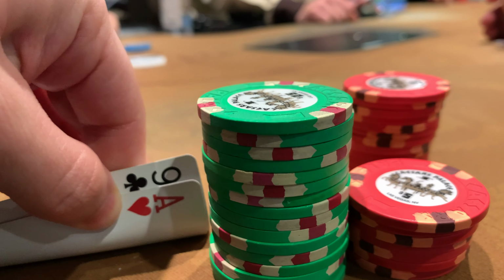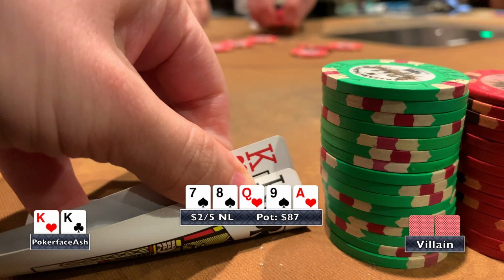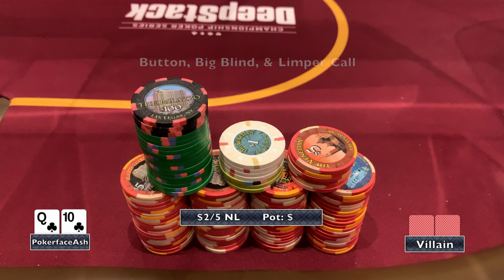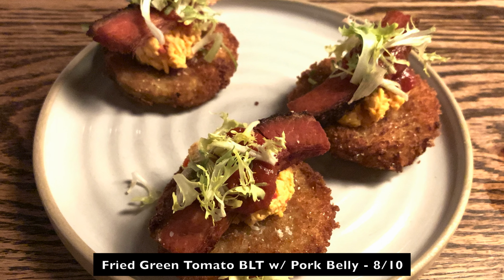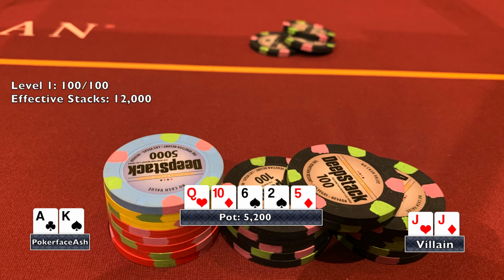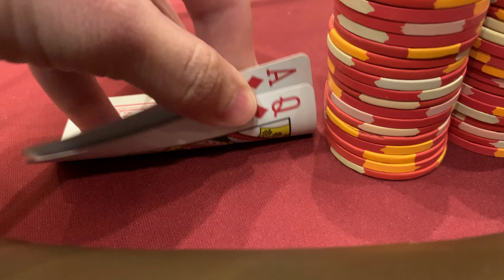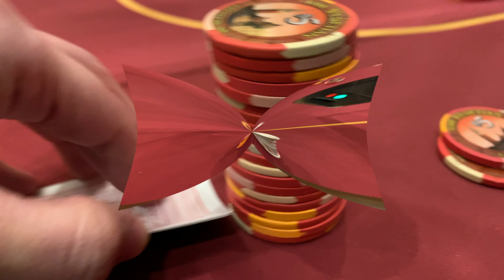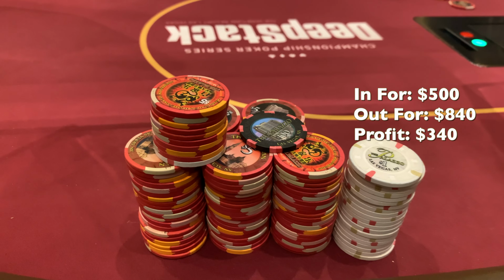ALL IN W/ Pocket Kings! Cash Games & MTT's @ Venetian & Caesar's - Vegas Adventures Part 2 - Vlog #4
Join me on the second leg of this Vegas Adventure as I play cash games and tournaments!

+Play Where I Do: Please message @steph_poker on IG or @stephbaker on Telegram and she will get you started with Club Info 😊 Thanks!

Music Written & Produced by: PokerfaceAsh

I’m needing some upgraded gear to make the Vlog better... if you’re interested in helping make the channel better consider donating here: